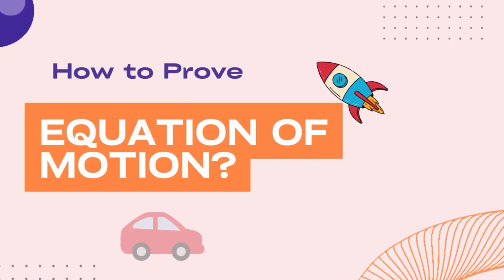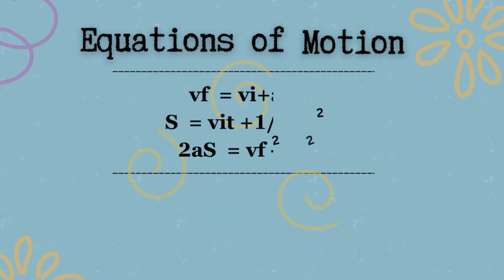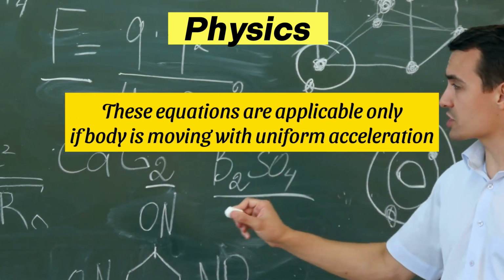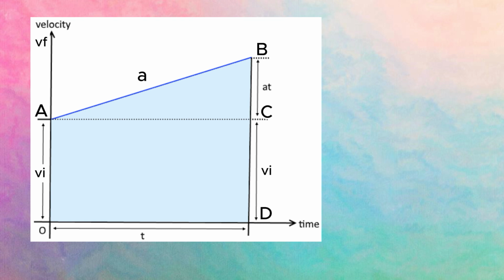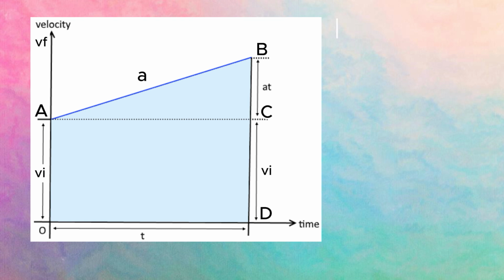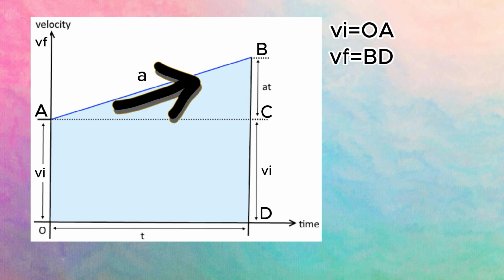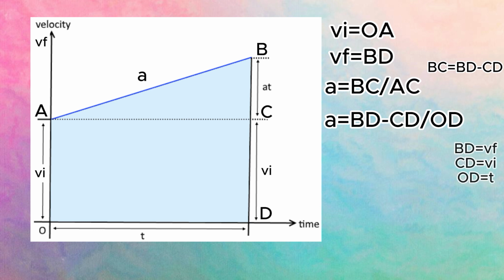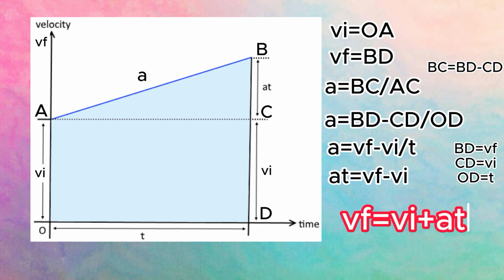How to prove 1st equation of Motion? First Equation of motion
or acceleration of an object at various times. These three equations of motion govern the motion of an object in 1D, 2D and 3D.
The derivation of the equations of motion is one of the most important topics in Physics.
These Equation is only applicable if body is moving with uniform acceleration.

equations of motion physics,
equation of motion class 9,
3 equations of motion,
equation of motion by graphical method,
motion,
derivation of equations of motion,
equations of motion with constant acceleration,
equation of motion class 11,
equation of motion numericals,
equations of motion class 9,
newton's equations of motion,
equation of motion by graphical method class 11,
motion class 9,
1st equation of motion

equations of motion equation of motion newton's equations of motion equations of motion physics equations of motion class 9